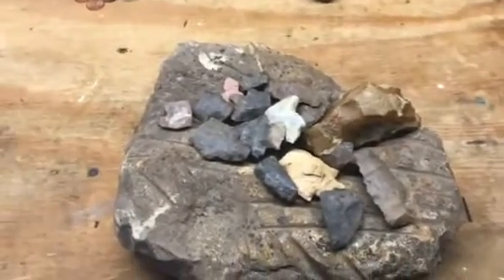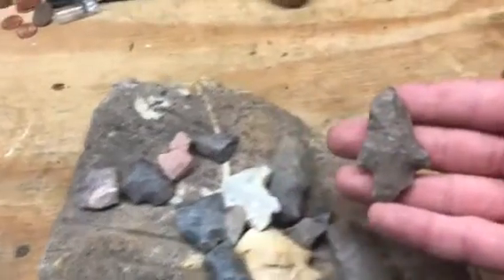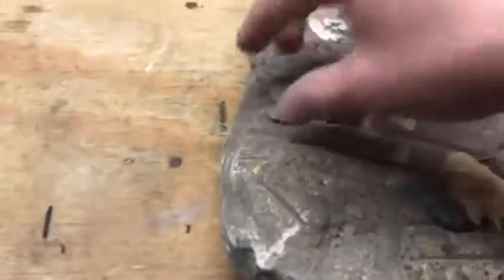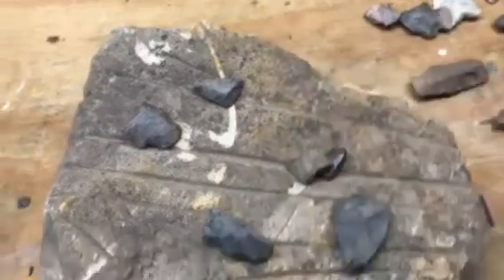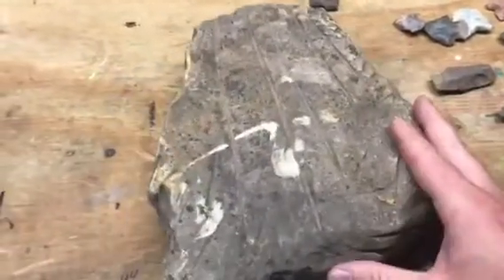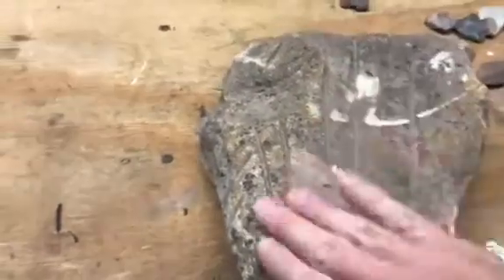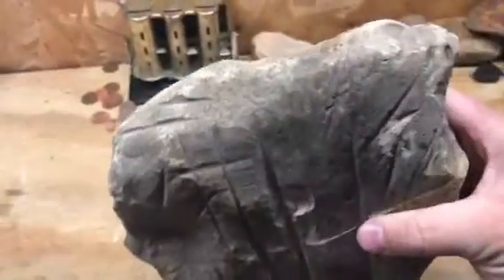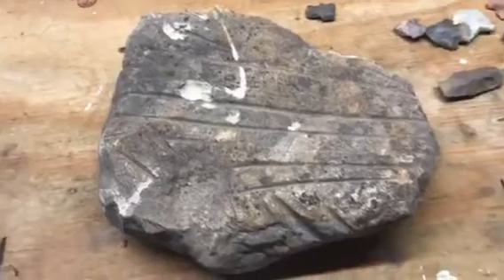Grooved Stone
This stone may have been used to make platforms for flint napping.